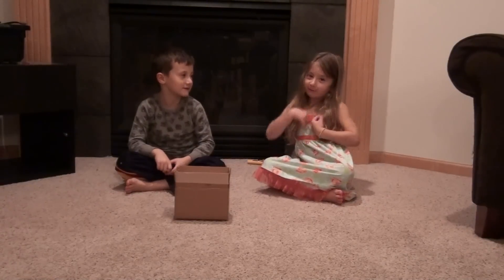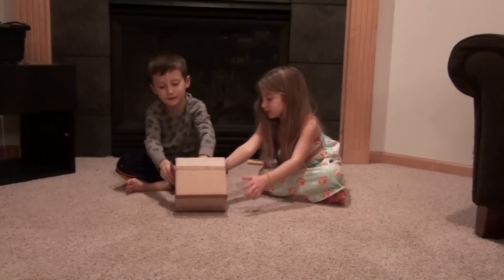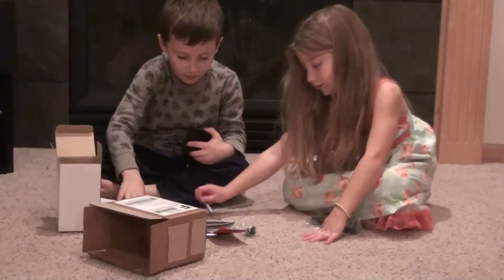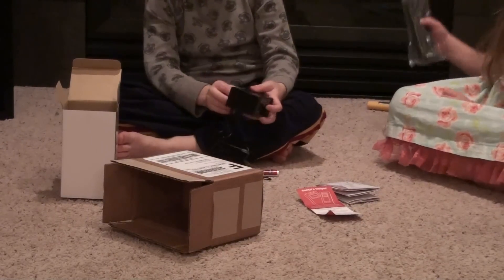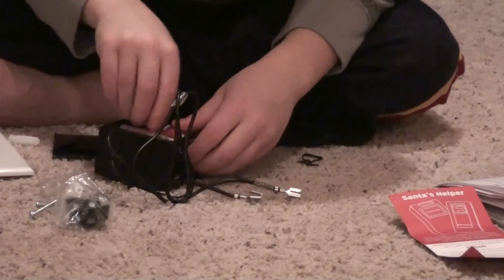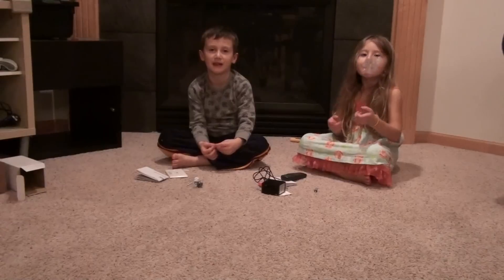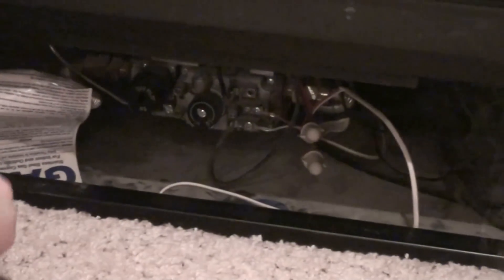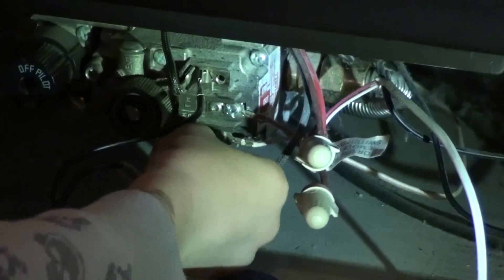Skytech Fireplace Remote Control Installation by Kids!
Check out this video that one of our customers sent us of their 4 and 6 year old installing a Skytech Fireplace Remote Control. It's that easy!

*Posted with Parents Permission*